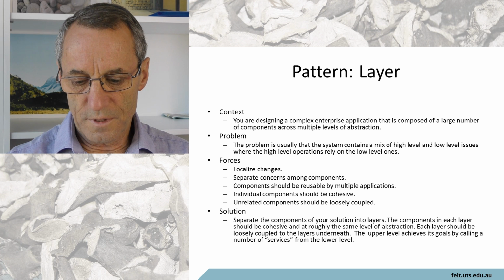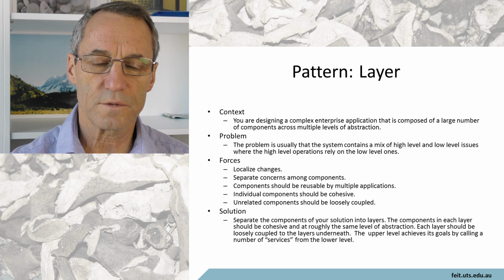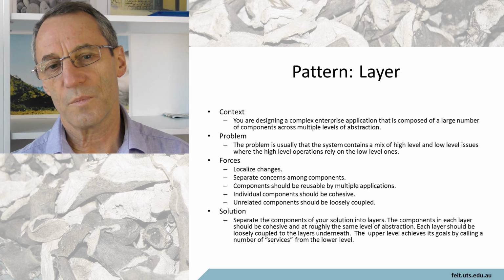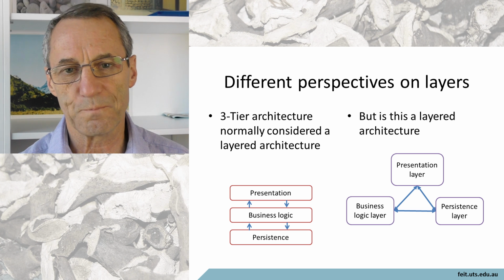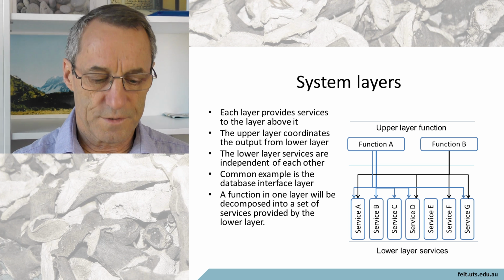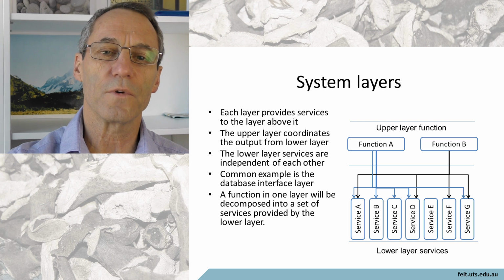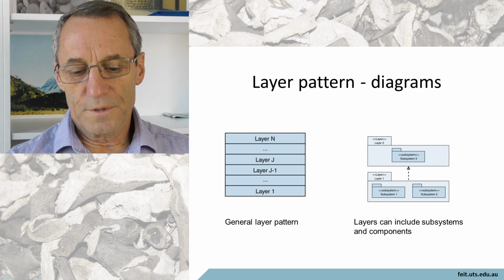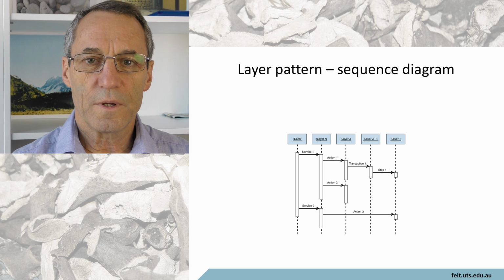Patterns Layer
Briefly discusses the Layer pattern, used provide some structure to a large, complex system.